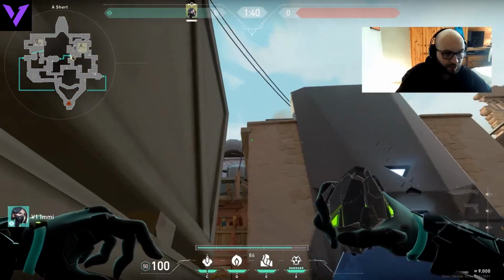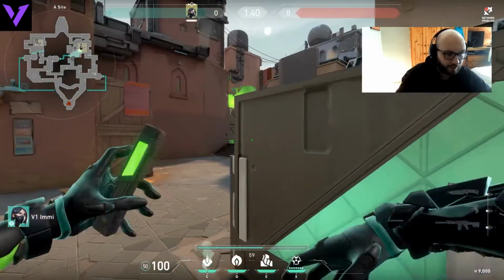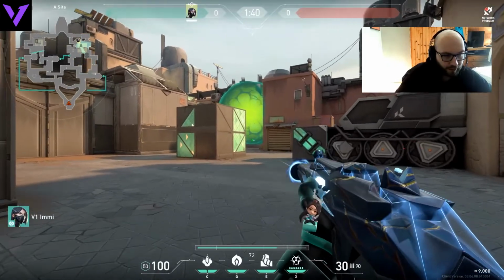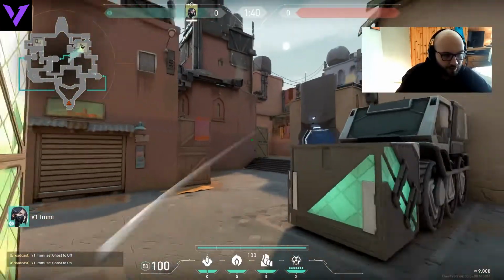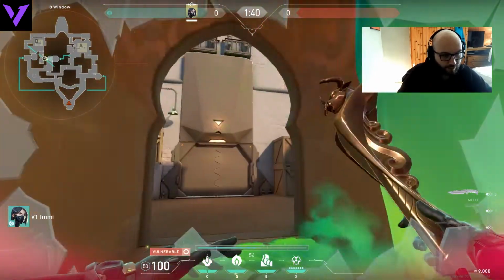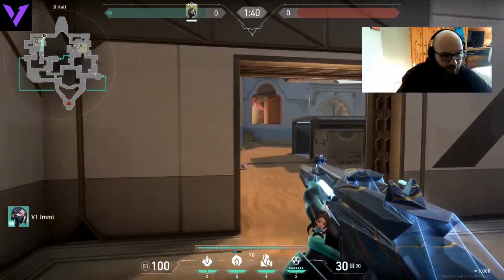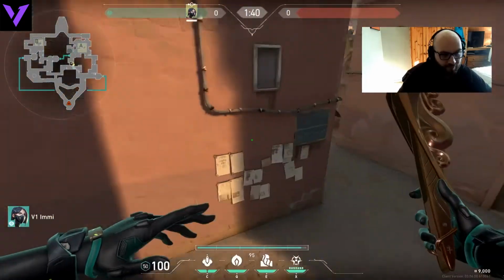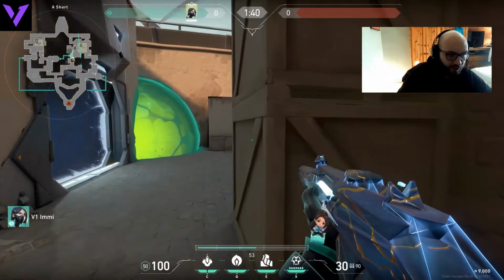PERFECT VIPER LINEUPS ON BIND - Coach's Corner with Immi presented by X Rocker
On today's episode of Coach's Corner, Coach Ian 'Immi' Harding shows you all the Viper lineups and ultimate placements you'll need when playing VALORANT on Bind.